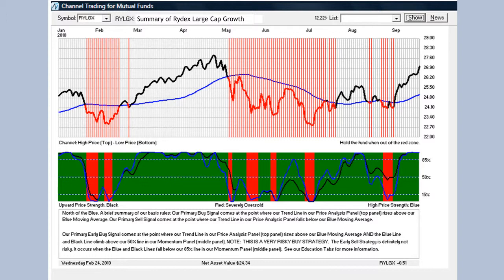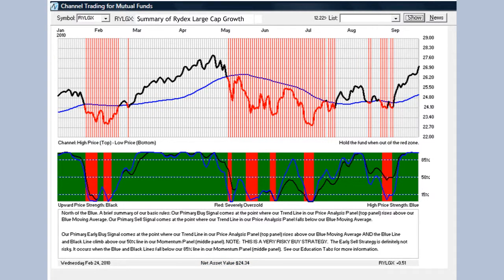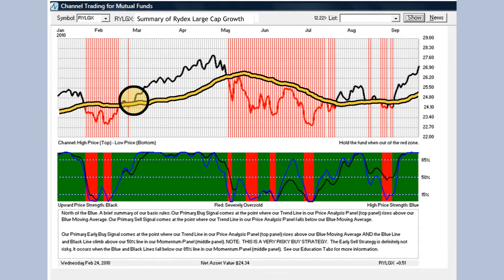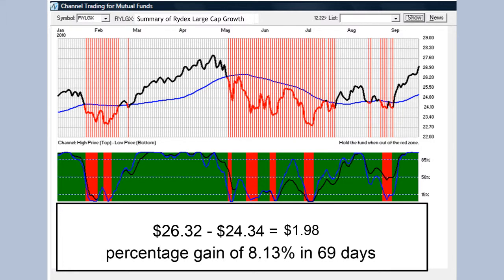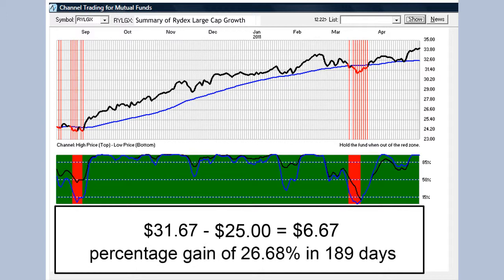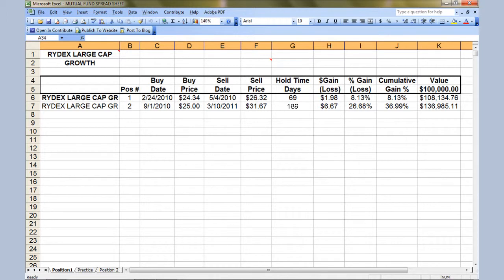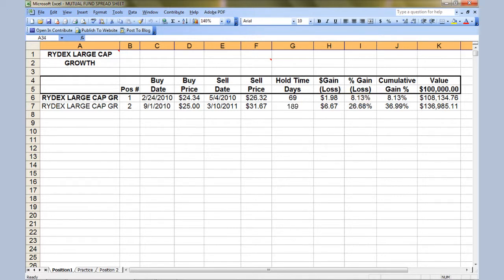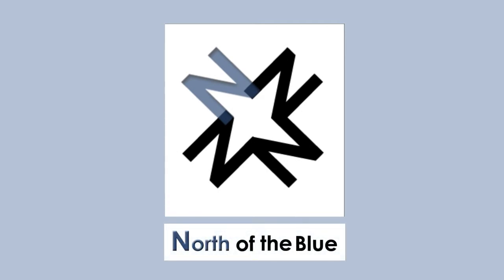Mutual Fund Tutorial